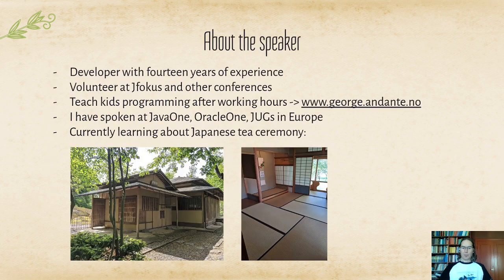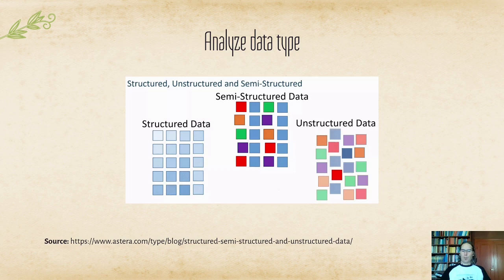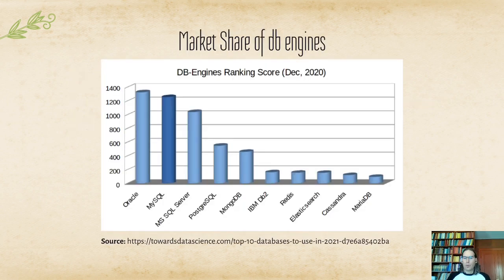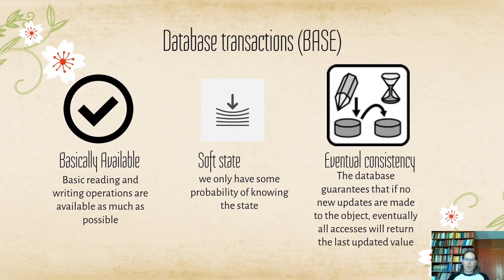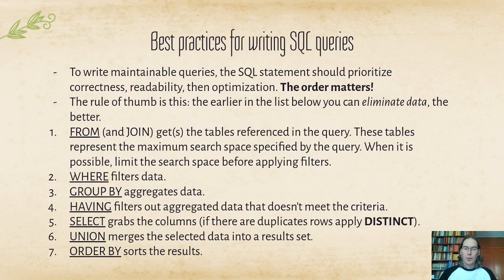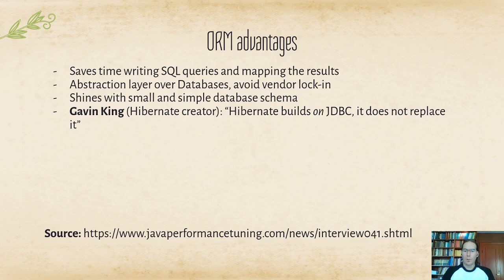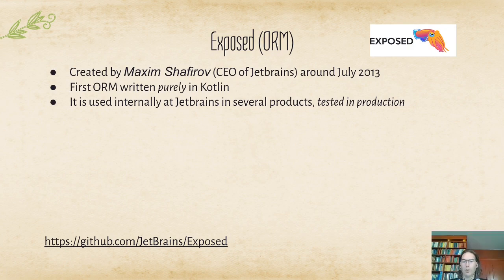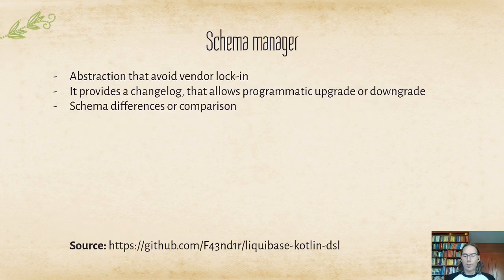CCC 2021 Spring D07-Kotlin for Databases